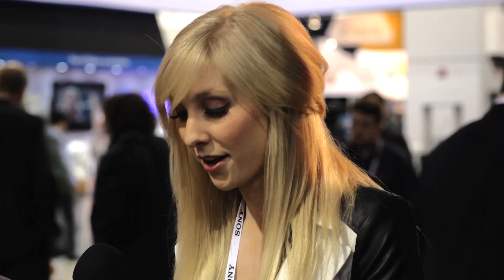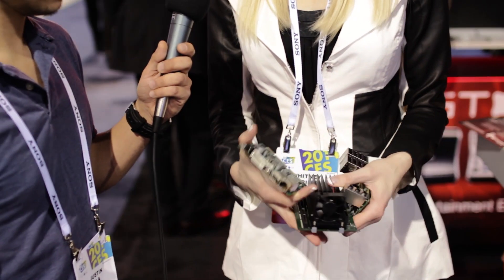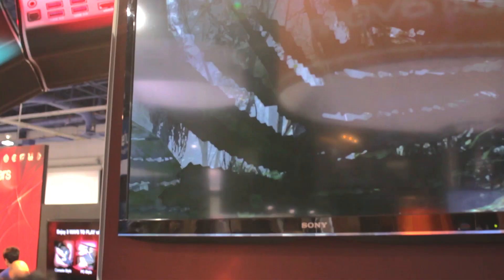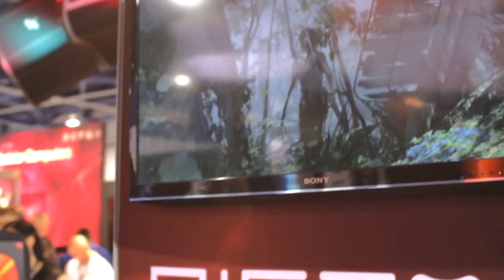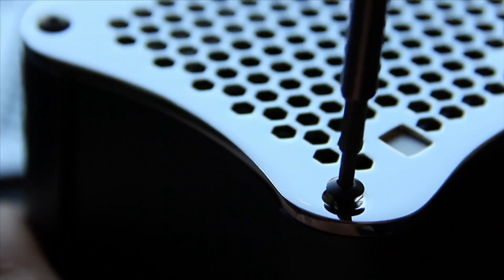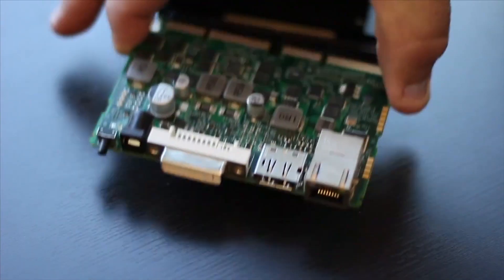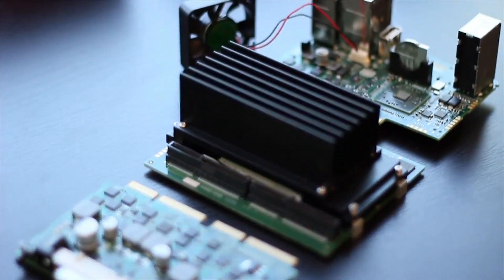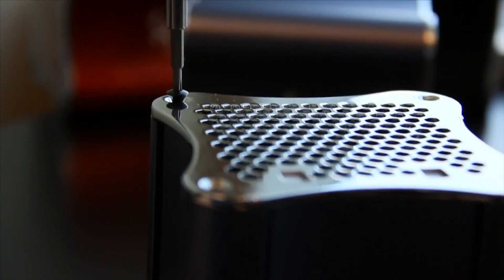Xi3's Piston Console // CES 2014 // It's not the size of the console, it's how you use it.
Justin met with Xi3 at CES 2014 to discuss the Piston Console. During the interview, Whitney uses the X5A Modular PC as a visual aid to show the modularity of the Piston Console.

- 3.2GHz quad-core AMD Trinity Processor
- Radeon HD 7660G GPU with 384 programmable cores
- 8GB DDR3 RAM
- 128GB SSD Internal Storage
- 1-Year Warranty

Price: $999